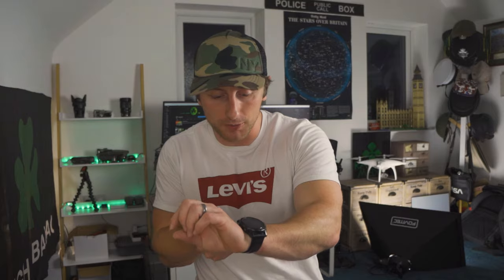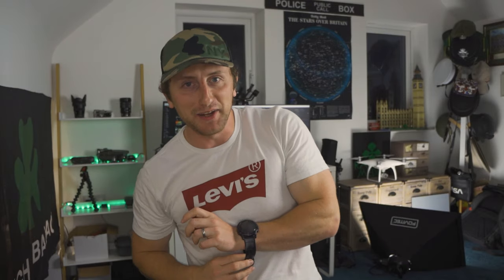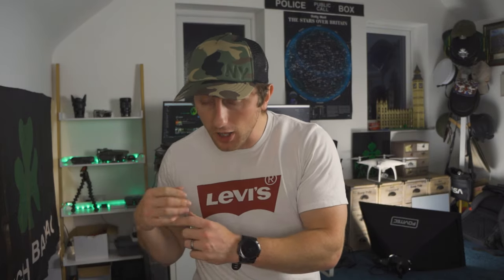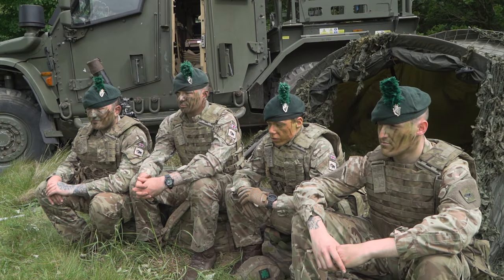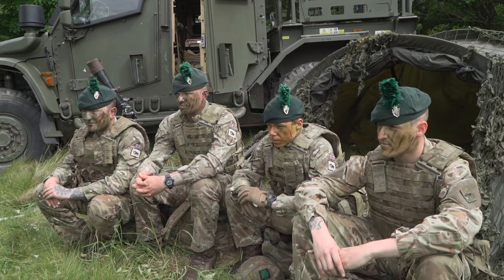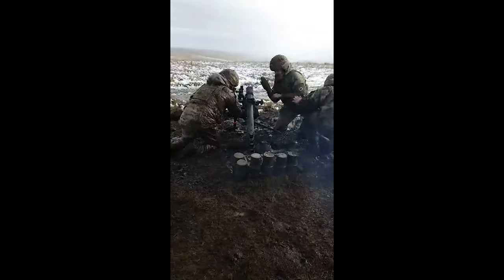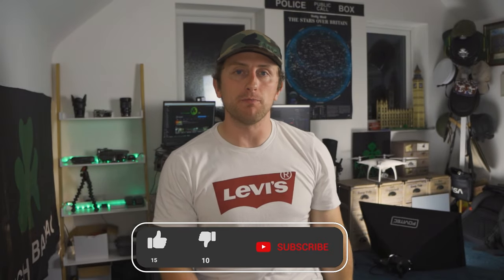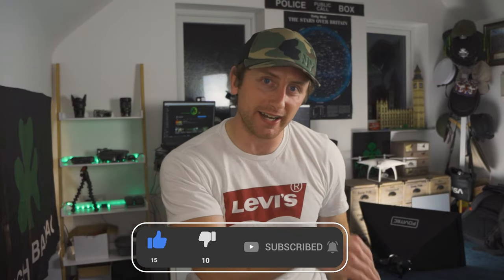British Army | Military | Mortars with Ranger Media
British Army | Military | Mortars with Ranger Media, its all about the big bombs in this video.

Welcome back to another video with  Ranger Media. So being in the military can be a really rewarding experince and an oportunity to gain new skills and life experiences to add to the check list. The British Army has many roles and responsibilities to provide the most interesting military careers out there. This time on Ranger Media im delving into an Irish Ranger Mortar platoon, this is a mega trade to learn and be appart of in the British Army.

My Gear
Work watch Tactical (expensive)
Work watch Tactical and Training (Cheaper)

Heart Rate monitors used with both watches above, Good training aid.

Heart Rate monitors for Training (waterproof, pool)
Heart Rate monitors for Training (not for water)

Work watch Tactical (Cheaper, still really good)
Cheaper version of outdoor warm kit